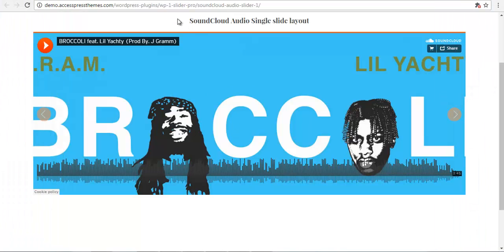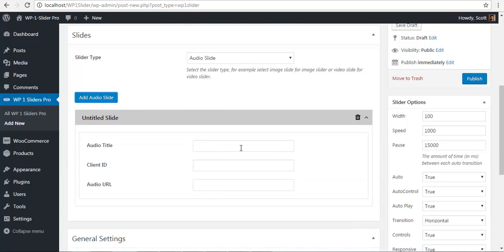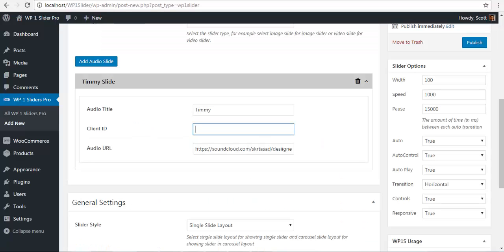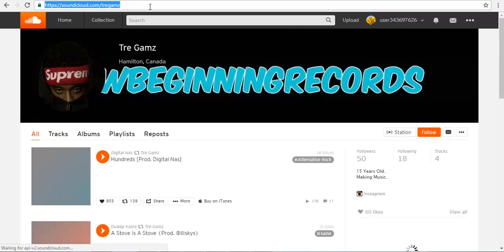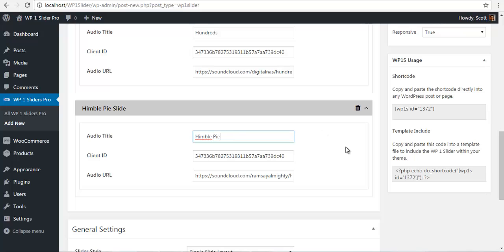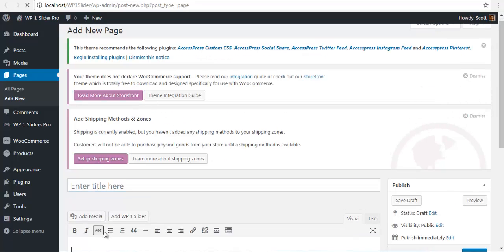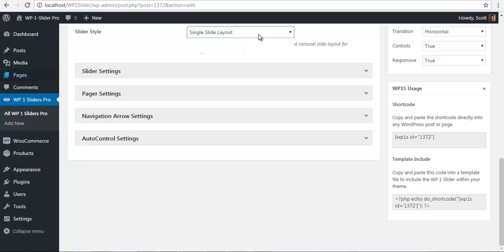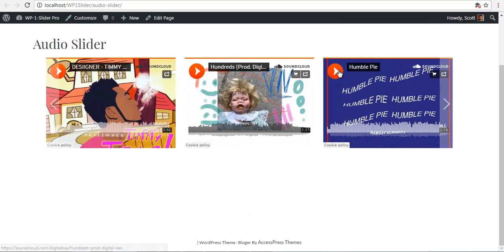Best WordPress Plugin WP 1 Slider Pro - Configure Audio Slider with SoundCloud | WordPress Tutorial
Yes, WP1 Slider Pro – is a WordPress multi-purpose slider plugin for Layman!

Most of the slider plugins are too technical and need a lot of time to configure / make a slider. So we made it for non-programmer and non-tech users. This plugin is easy to use and has all useful features and you can create stunning sliders in just no time, with absolutely no coding knowledge.

Not only this, you can create sliders / galleries with your facebook and instagram images! Just authorize your social account and pull and use images directly.

It is greatly responsive, touch / gesture friendly, cross browser compatible, load speed optimized and SEO friendly. A greater level of themes / plugins compatibility / conflicts are tested.

The WP1 Slider Pro comes with 23+ different animation effects, 15+ beautiful layout options, full configuration power to pagination styles, arrow styles, autocontrols styles, fonts, colors etc.You can also upload your own custom arrow.

6 premium WordPress themes well suited for all sort of websites. Professional, well coded and highly configurable themes for you.

55+ premium WordPress plugins of many different types. High user ratings, great quality and best sellers in CodeCanyon marketplace.

8Degree Themes offers 15+ free WordPress themes and 16+ premium WordPress themes  carefully crafted with creativity.